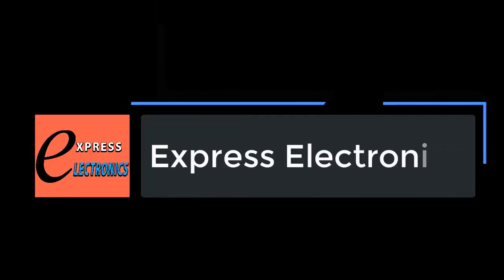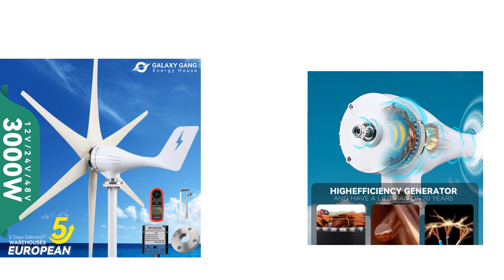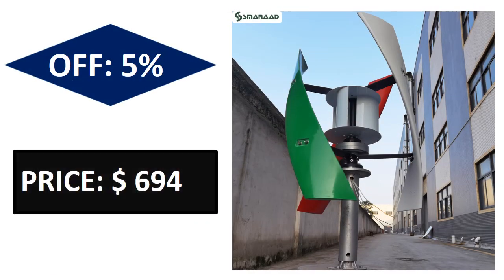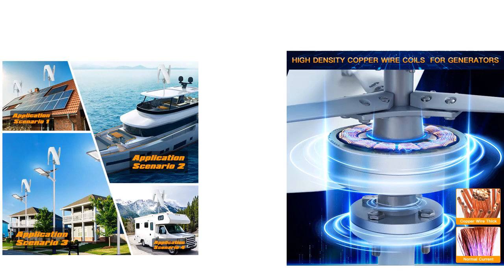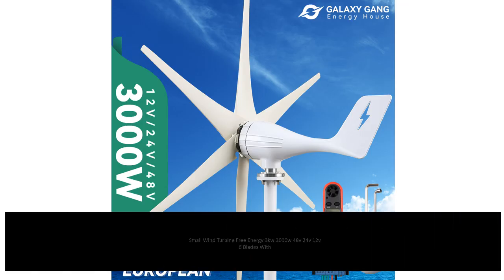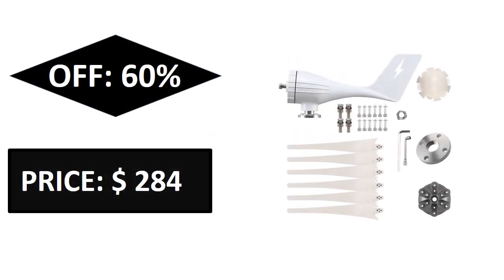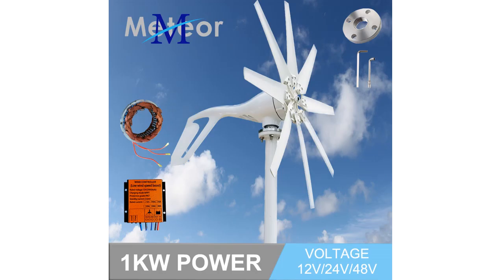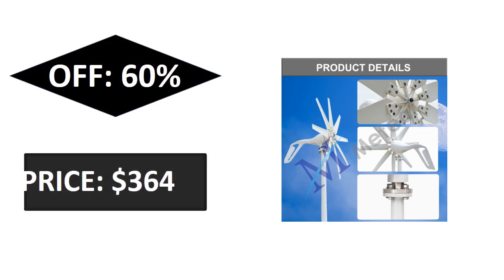Top 5 Best Wind Turbine Review 2023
1. 1000W Wind Turbine Generator 12V 24V 48V With MPPT Charge Controller

2. Newly Upgraded 3KW 24V 48V Vertical Axis Maglev Low-Speed Wind Turbine

3. Small Wind Turbine Free Energy 3kw 3000w 48v 24v 12v 6 Blades

4. High-Power 3KW 5KW 10kw Horizontal Axis Wind Turbine Domestic 48v 96v

5. 3KW Wind Turbine Generator 8 Blades 12V 24V 48V With Waterproof